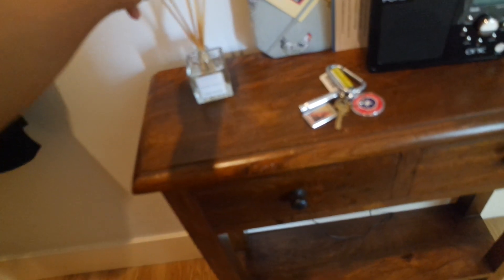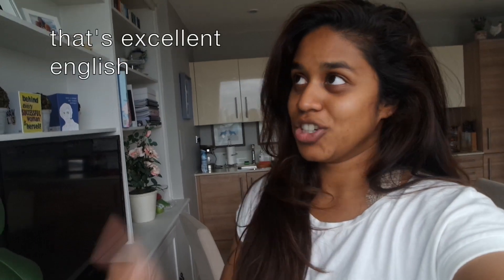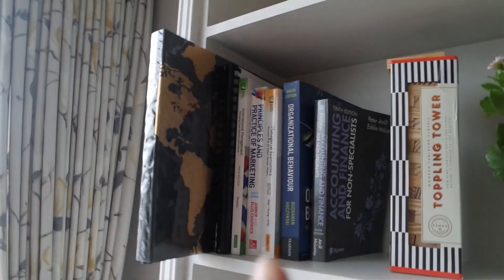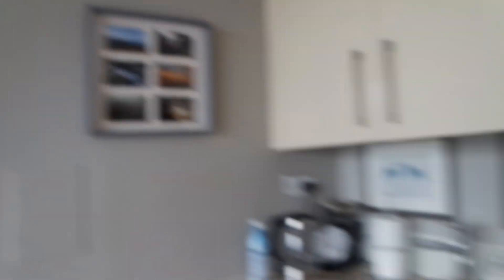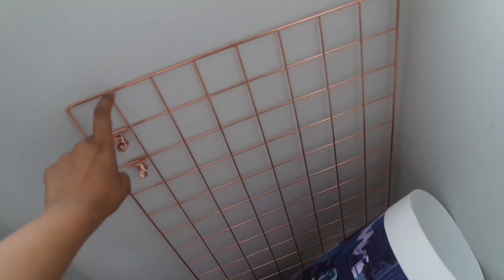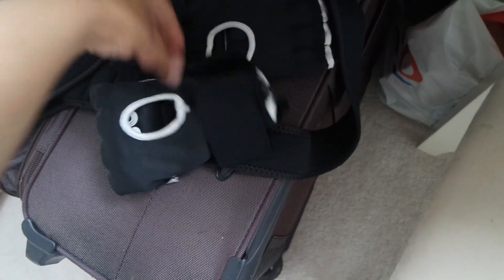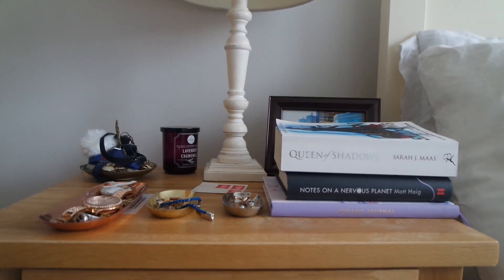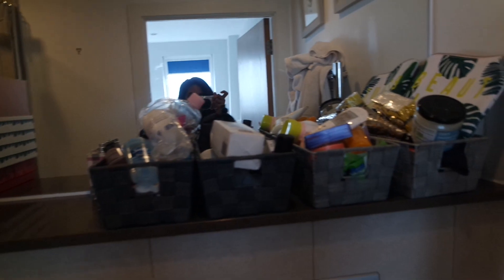My London House Tour - WE MOVED! | SGUNGIAH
★★★★Where to come say Hiiii =)